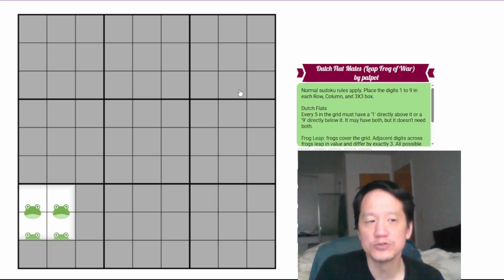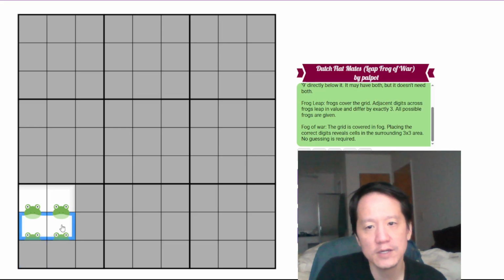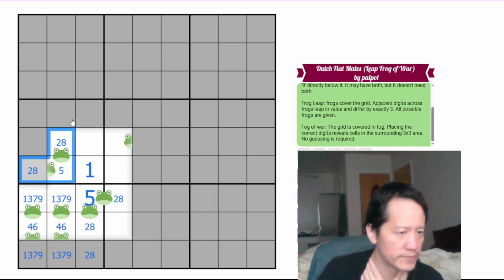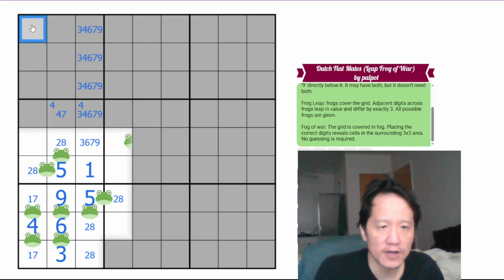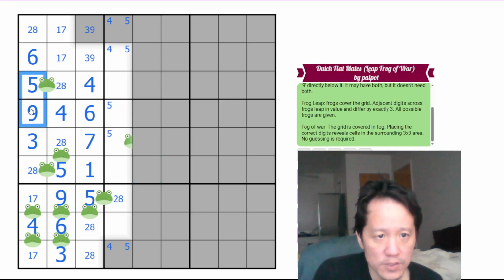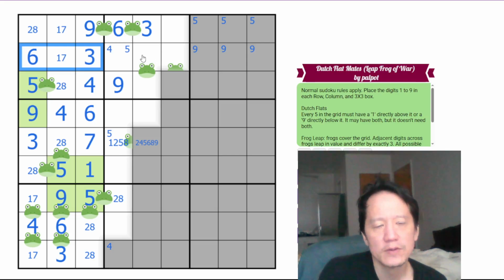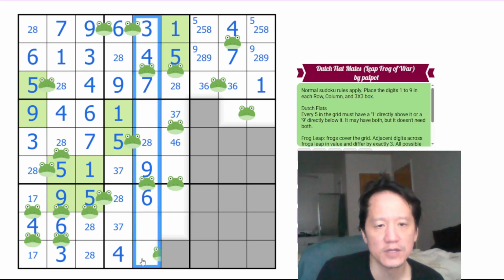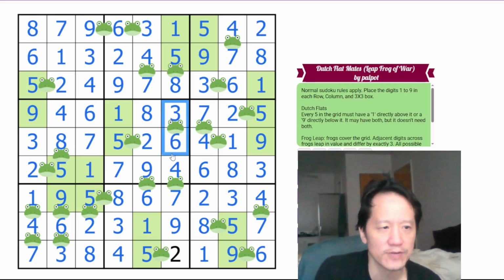Learn How To Sudoku with Dutch Flat Mates (Leap Frog of War)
Play along with Dutch Flat Mates (Leap Frog of War) by palpot